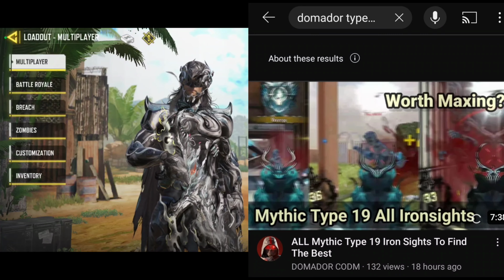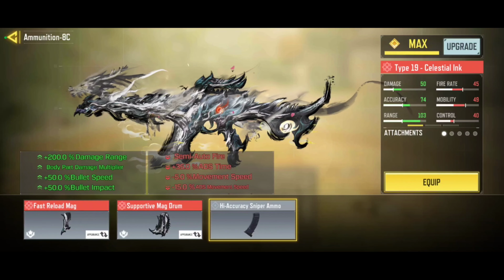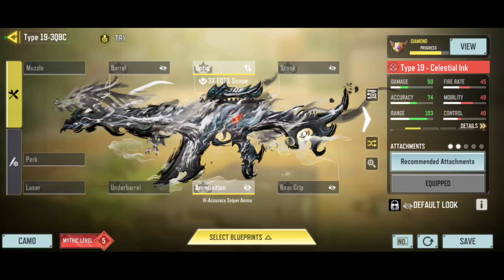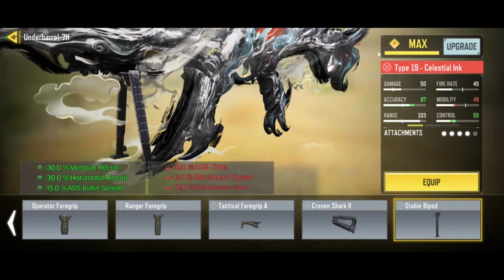Type 19 Goes SKS (Sniper Gunsmith Attachments)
Call of Duty: Mobile Mythic Type 19 Celestial Ink with sniper scope and sniper mag attachments Multiplayer gameplay.

- Dom Slayer